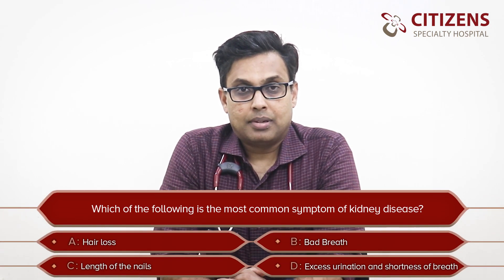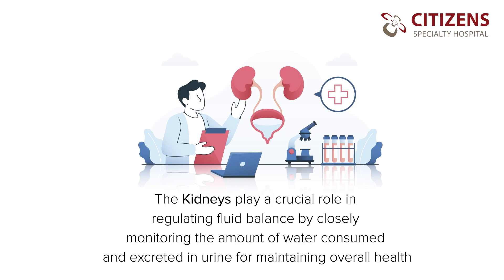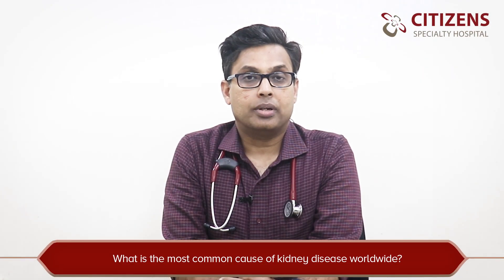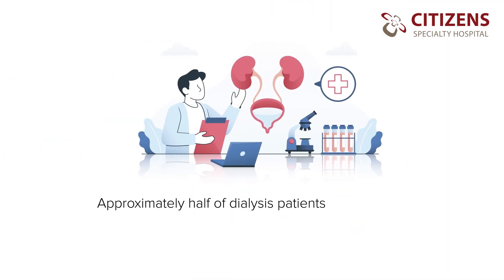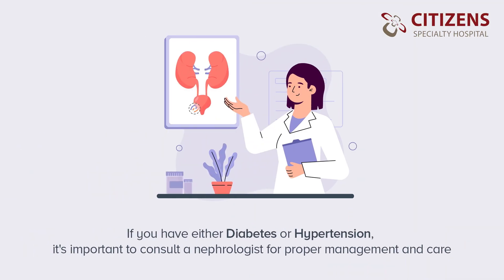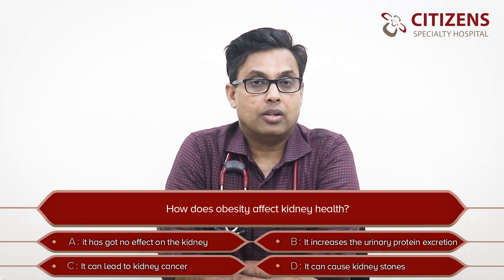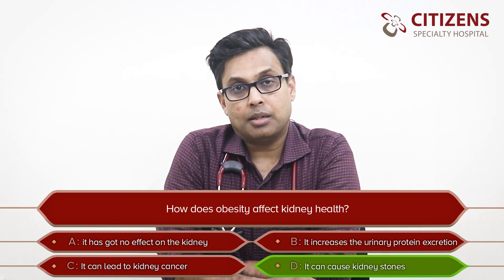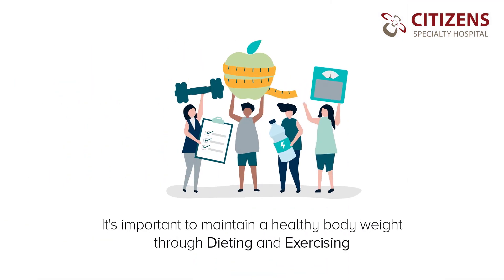Key Insights into Kidney Health | Expert Dr Gopaluni Seerapani | Citizens Specialty Hospital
Discover key insights into kidney health! Dr Gopaluni Seerapani, Consultant - Nephrologist & Transplant Physician at Citizens Specialty Hospital, Hyderabad delves into vital topics like symptoms of kidney disease, the primary cause of kidney failure, and the connection between obesity and kidney health. Watch the video to learn more.

Please read our detailed blog for more information on this topic

Uncover essential insights into maintaining kidney health and explore advanced kidney disease treatments available in Hyderabad. This video provides expert advice to help you safeguard your kidneys and manage kidney disease effectively. Watch now!